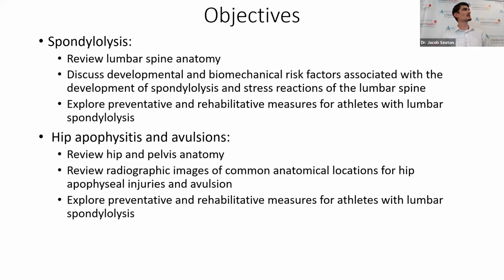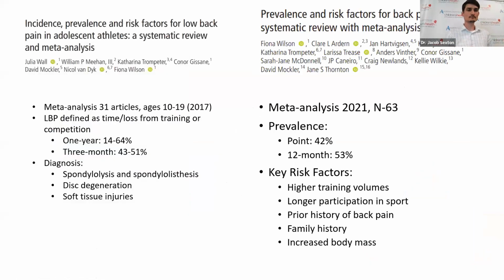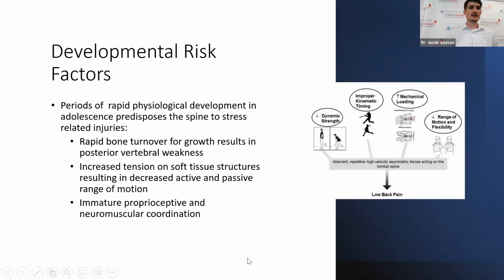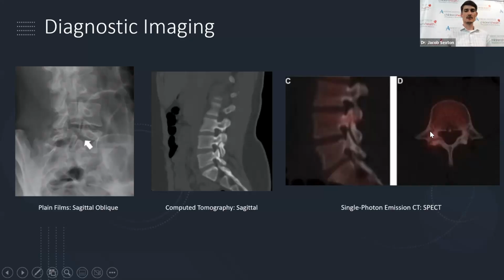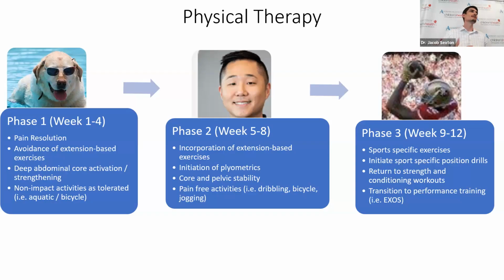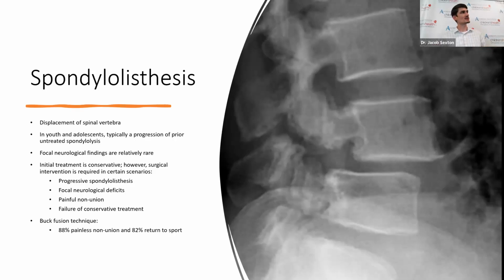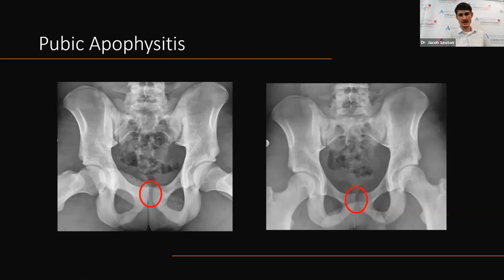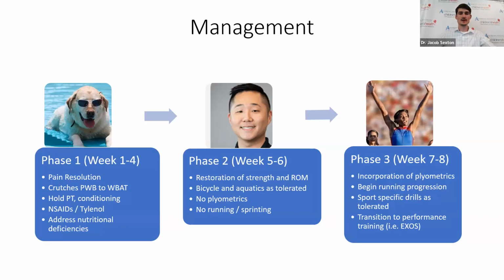Spondylolysis and Hip Apophysitis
Instructor: Jacob Sexton, MD, ATC
Spondylolysis and Hip Apophysitis (Learner-Paced)

Overview
Target Audience: ATs, MDs, RNs, PTs, PAs and NPs
Approved Credits: CEU .75

Event Objectives
Review lumbar spine anatomy
Discuss developmental and biomechanical risk factors associated with the development of spondylolysis and stress reactions of the lumbar spine
Explore preventative and rehabilitative measures for athletes with lumbar spondylolysis
Review hip and pelvis anatomy
Review radiographic images of common anatomical locations for hip apophyseal injuries and avulsion

If you are interested in our larger library of free CEU, CME, and CNE content please check us out